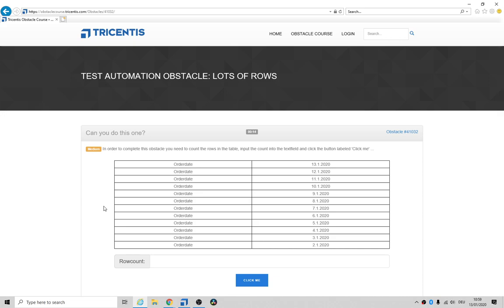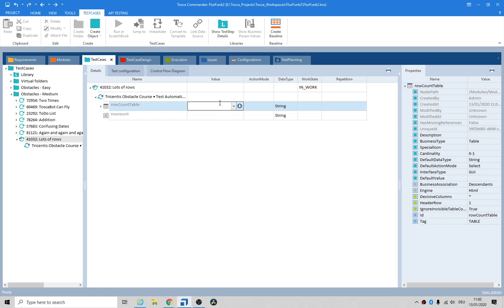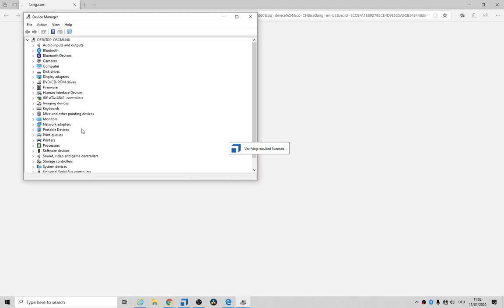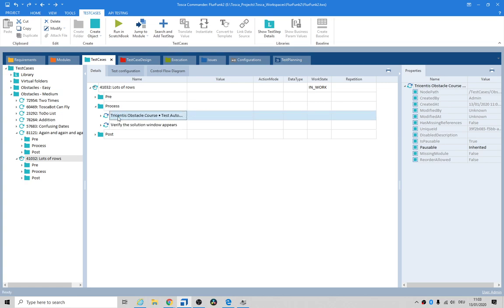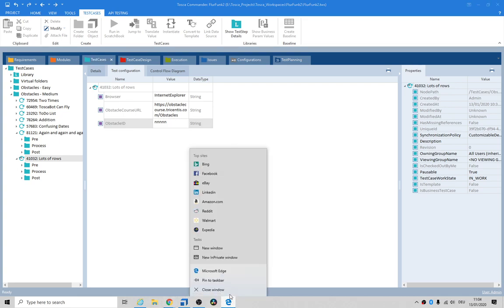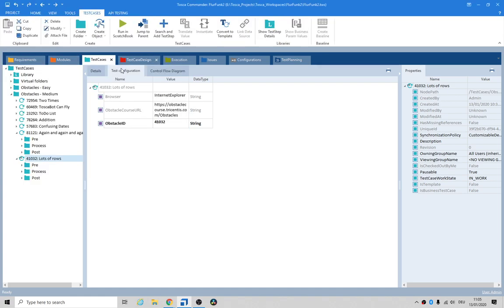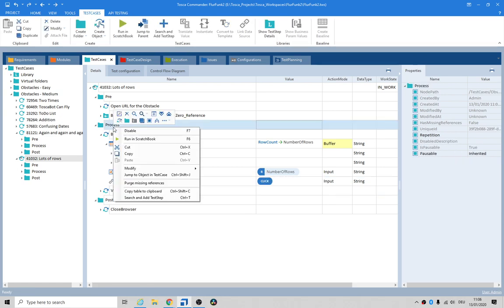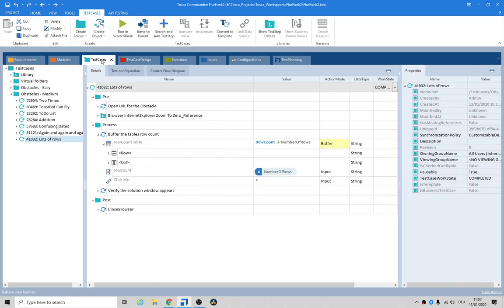Tosca Tutorial | Table Steering | Row Count